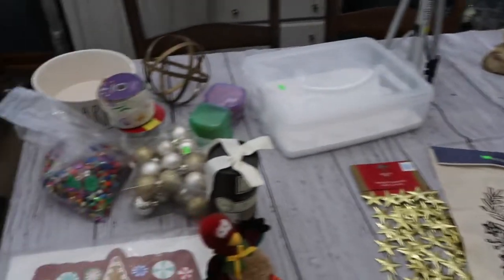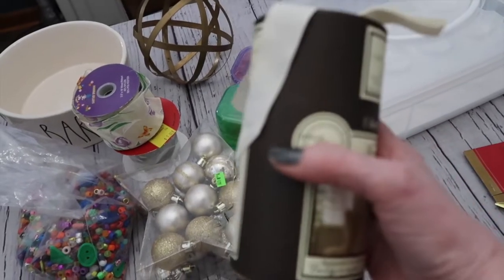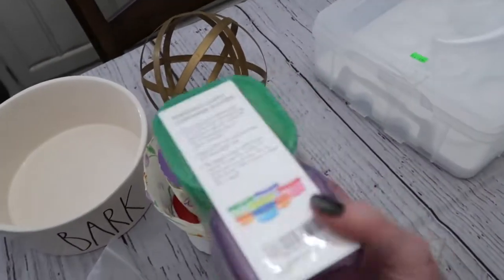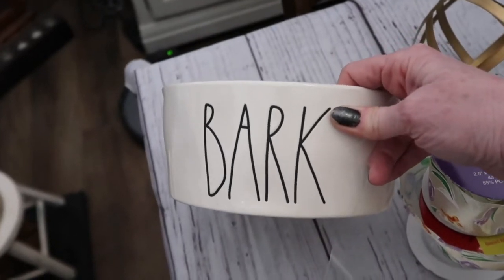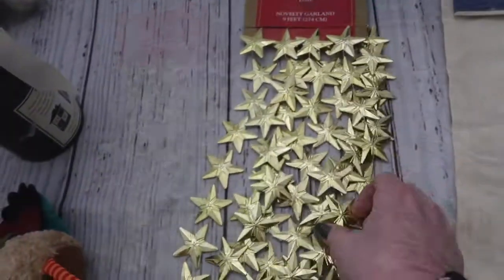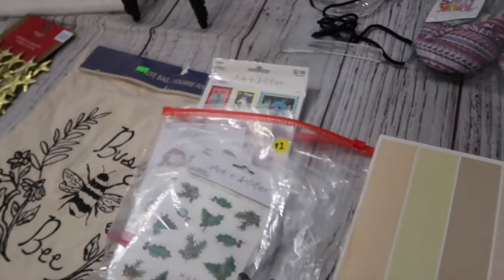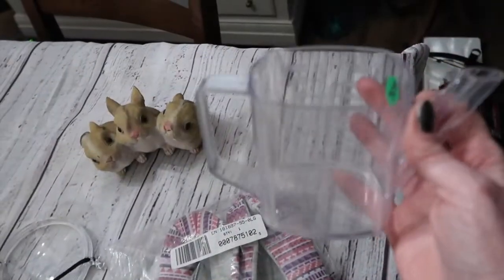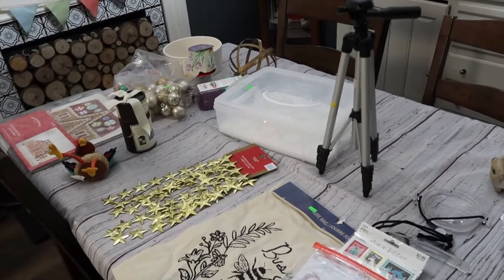THRIFT HAUL | FEBRUARY 2022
Its the end of February and time to share the great thrifted bargains I found this month.  I went to the Goodwill Outlet Bins, the regular Goodwill and one estate sale.

My favorite Amazon crafting and home products.  I earn a tiny comminison on some products at no cost to you.